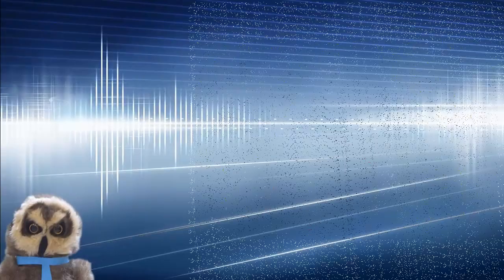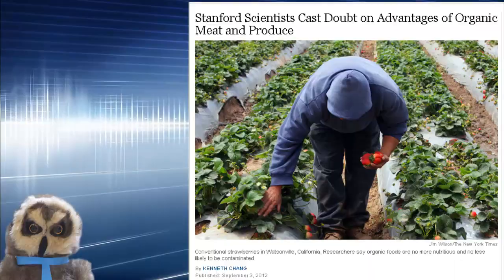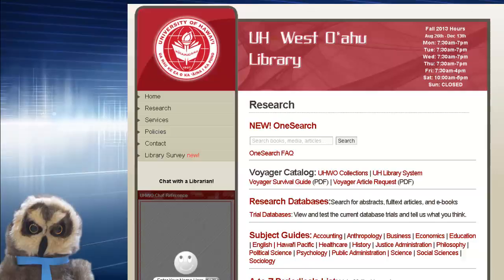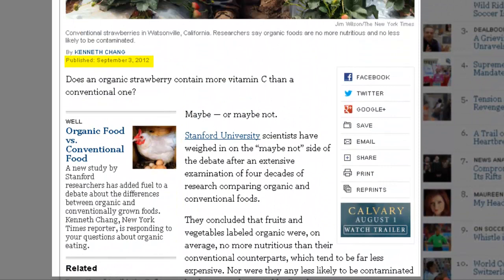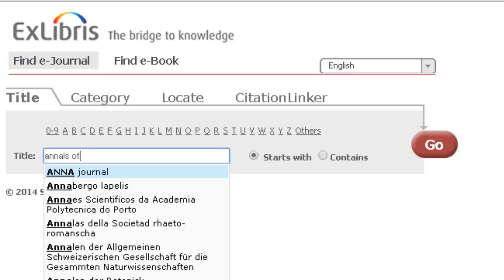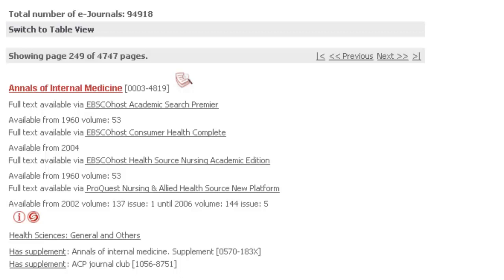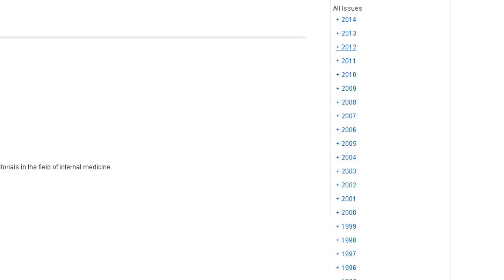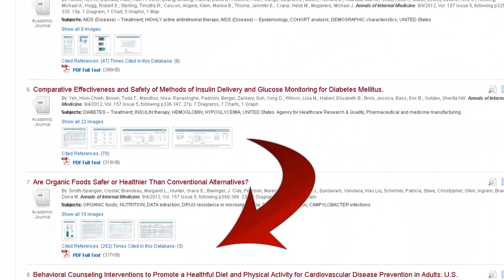A to Z list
How to use the A to Z list on the UHWO Library's website to locate an article in a specific journal.